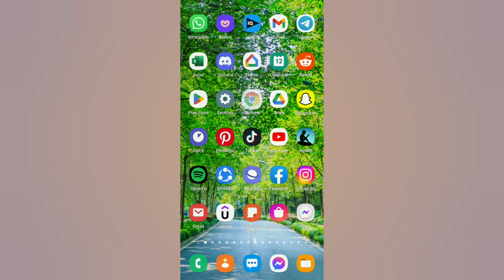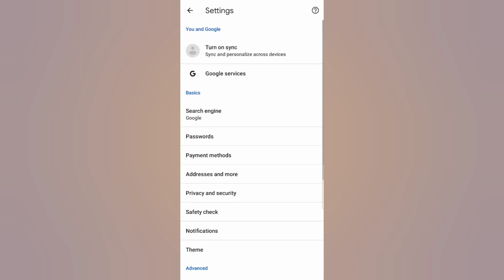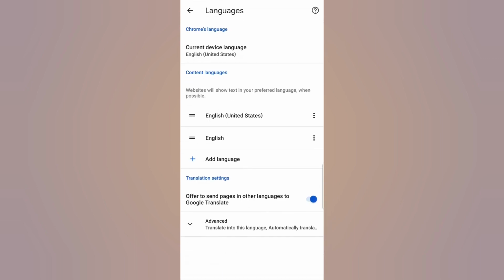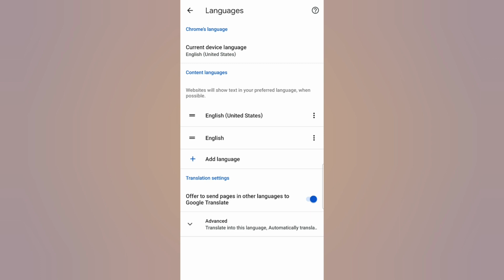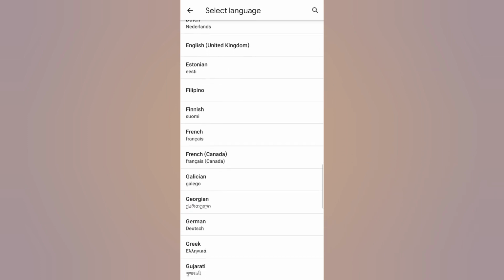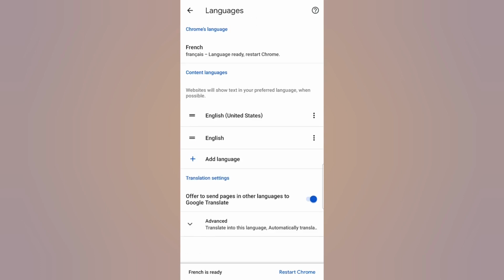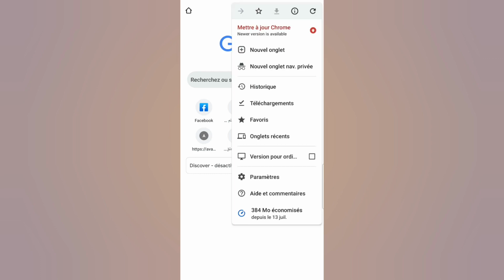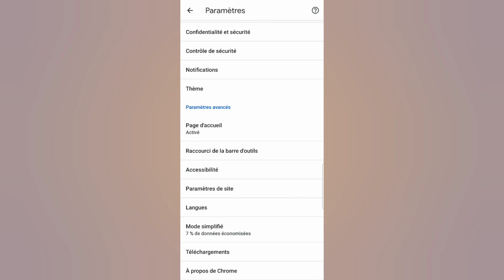How To Change Language In Chrome On Mobile | Simple Tutorial 2022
Learn How To Change Language In Chrome On Mobile. It is really easy to do and learn to do it in just a few minutes by following this super helpful tutorial.